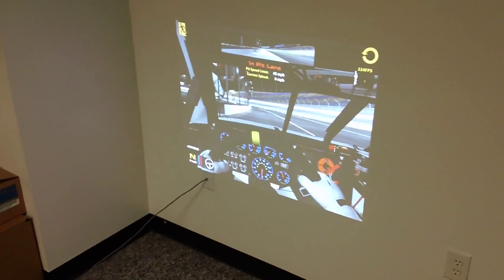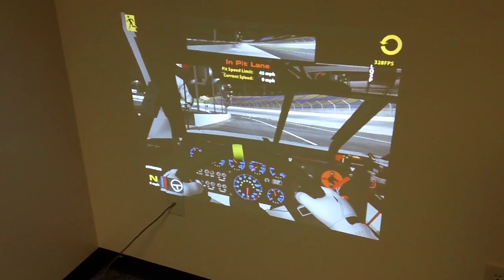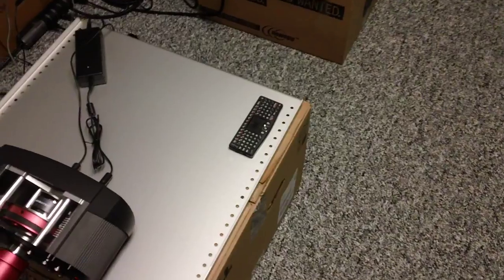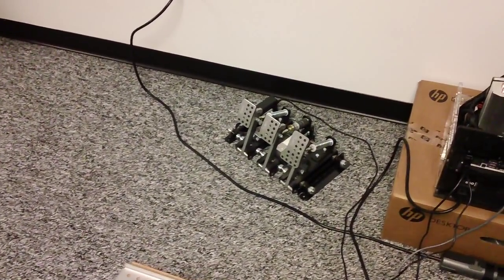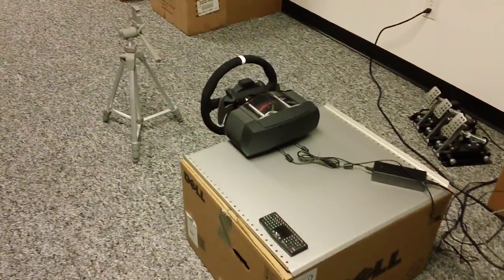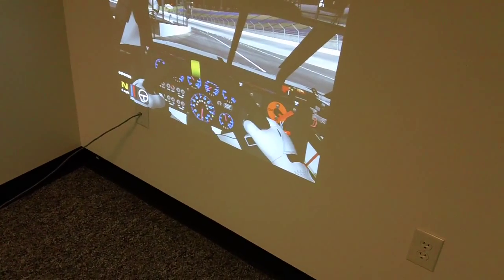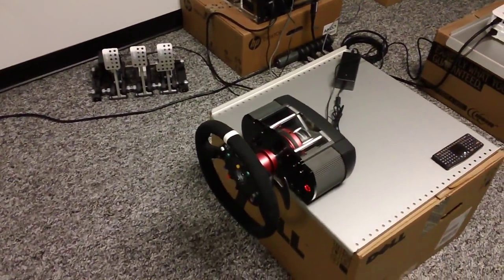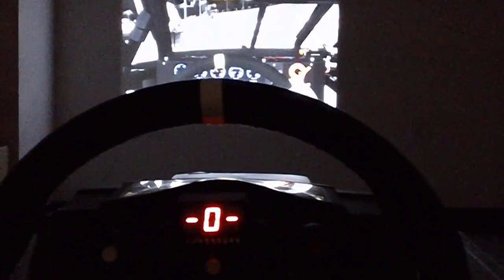Part 2 of 3: NEC NP-V260X Input Lag Testing Using iRacing.com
ERRATA:
1. The UltraForce GS-4 G-Seat simulates G-forces, not motion.
2. The stated distance the car moves on one frame (17 ms) is at a speed of 200 MPH.
3. My side projectors will be connected via passive DVI-to-HDMI cables.

This is a more detailed follow-on to a video I posted a few days ago about the same subject. I've tried to do a better job of explaining my decisions (especially for those who aren't iRacing.com members, since I do nearly all of my writing in the hardware forum there, which is a private community).

I will upload a final (third) part which shows the lag in slow motion for easy quantification (at least to a resolution of 1/60th sec, which is the frame rate I'm recording at here).

ANALYSIS:
I watched the video closely frame-by-frame last night using Zoom Player. The on-screen wheel begins to follow on the third (and sometimes fourth) frame after the real wheel can be seen beginning to move. Worst-case, four frames covers a timespan of 3 * 17, or 51 ms. The fact that I'm seeing three and four-frame lag is a result of whether the real wheel is moved "early" or "late" in the frame where movement is first seen. If "early", it's more likely the on-screen wheel will follow on the third frame; if "late", it will follow on the fourth frame. The car will travel about 14.7 ft at 200 MPH, worst-case (9.8 ft, minimum), between the time the driver makes a steering input and the car is seen to respond. Of course, this pertains to everything in the sim. That lag time is the sum of all latencies from the mechanism of the wheel all the way to the projected image.